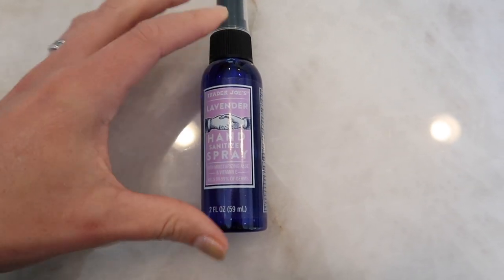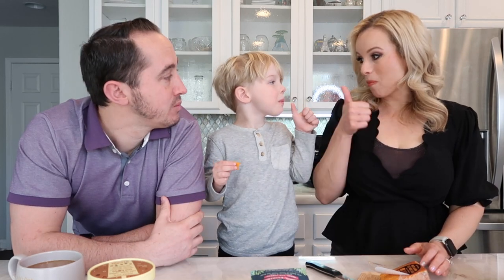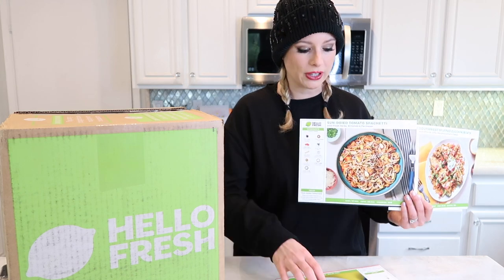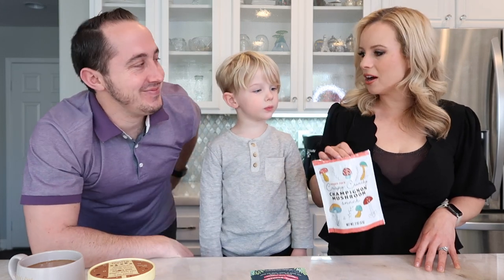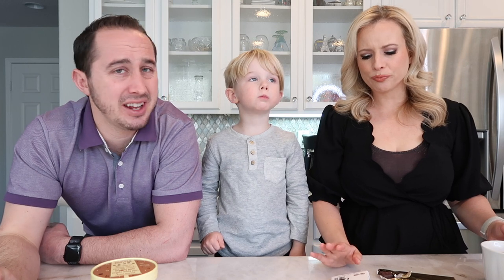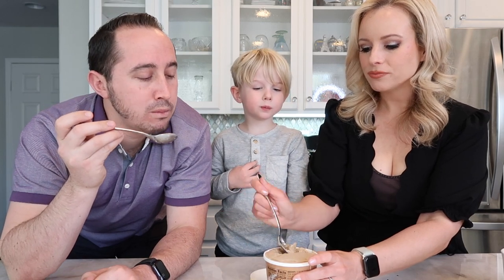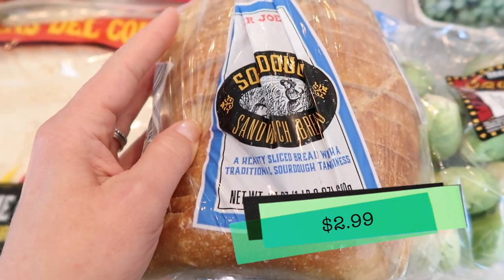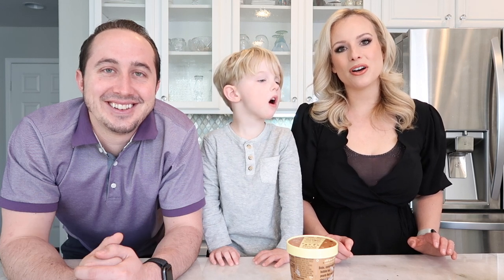BRAND SPANKIN' NEW TRADER JOE'S HAUL + TASTE TEST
Want to see ALL the new items at Trader Joe's? You came to the right video because not only do I share the new items (prices included), but I also taste test the foods with my family and let you know if they are worth the purchase. I also added my weekly grocery mini haul at the very end of the video so you can get a bigger picture on all the foods I buy at Trader Joe's. Spoiler Alert the new dairy free vegan boba cold brew coffee ice cream in amazing!!!